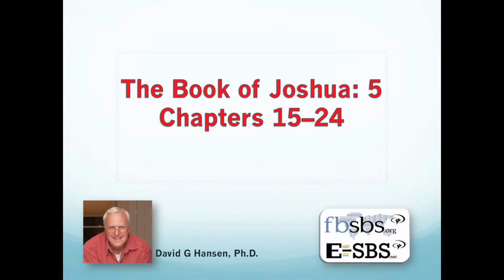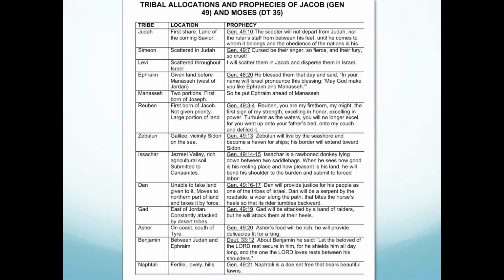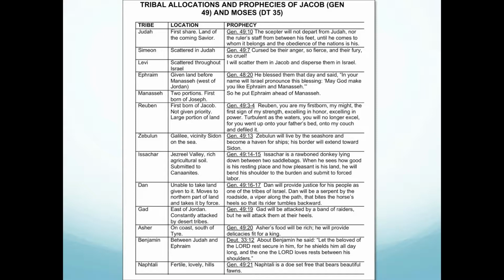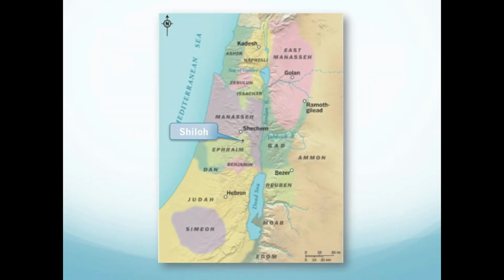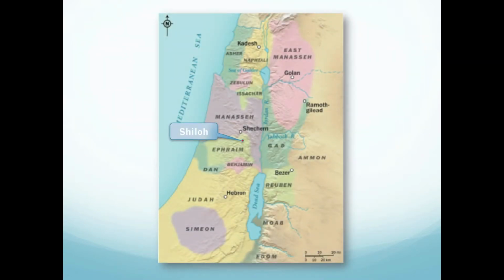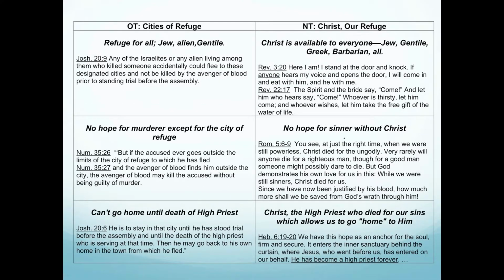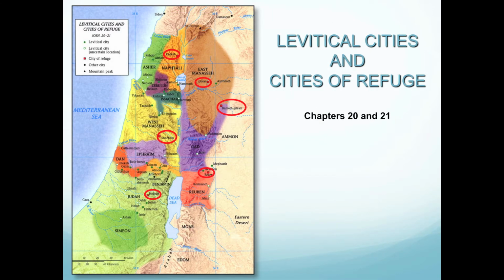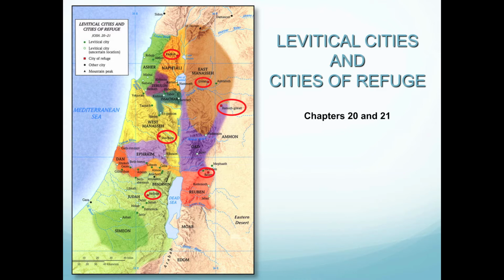Joshua Part 5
David Hansen finishes his lectures on the Book of Joshua